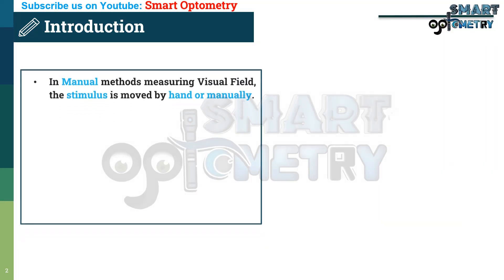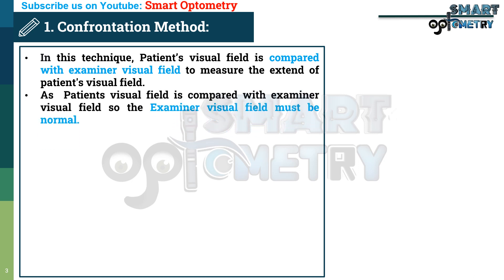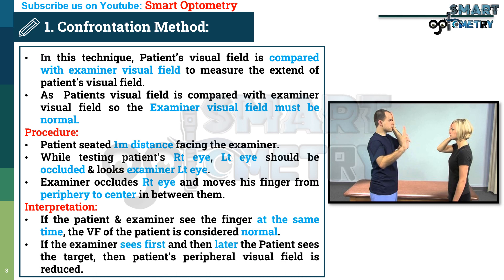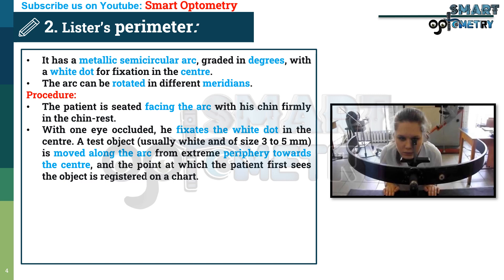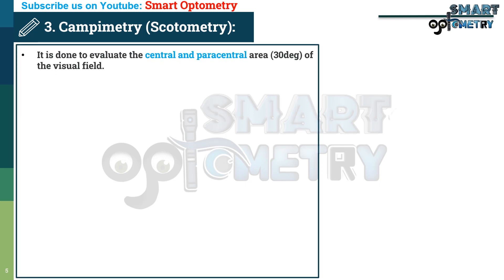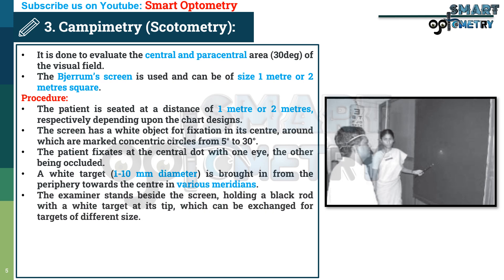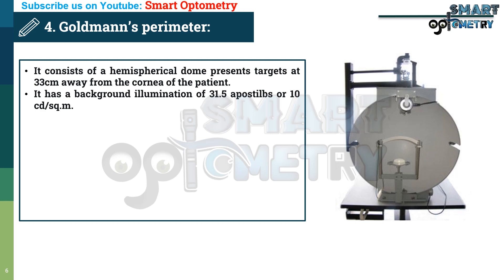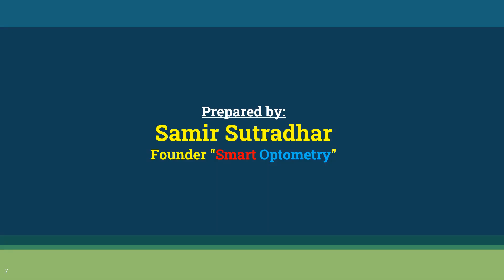Perimetry- Manual Methods (Confrontation, Lister's Perimeter, Scotometry, Goldmann's Perimetry)